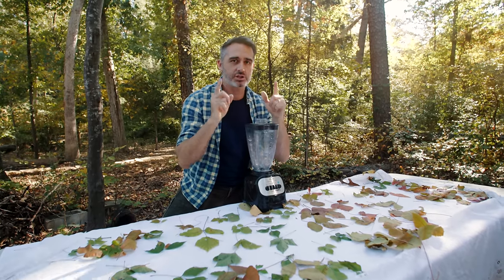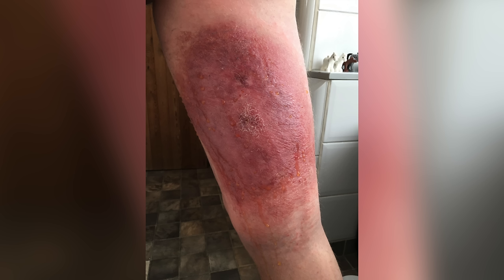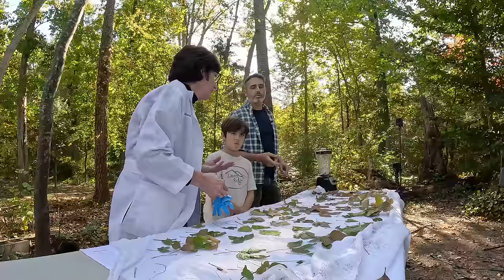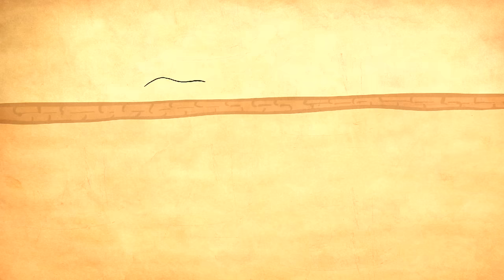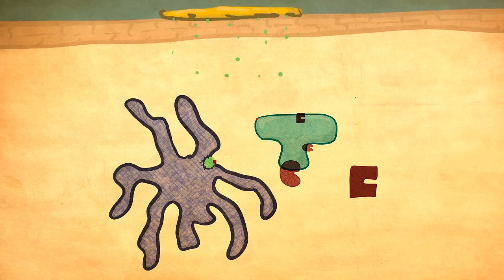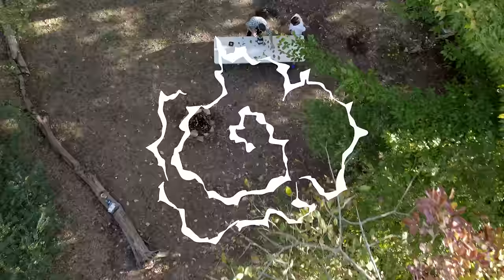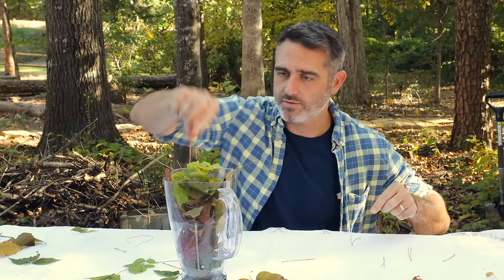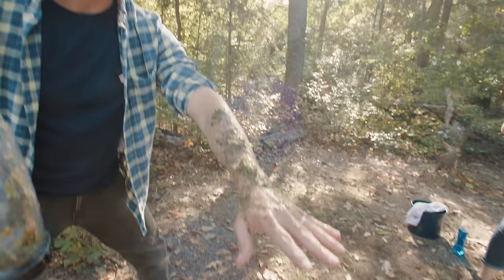Never Get Poison Ivy Again! The Science Explained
I poured poison ivy on myself to show you how to never get it yourself! The solution here isn't a magic bullet but there are at least 4 good things to consider when you're out in the woods this year.

A big thanks to all current and future patrons who actually are the backbone that help me have time to add as much science into these short youtube videos as I can. You can help here too and (if you want) chat with me about some of this EDU

I want to thank doctor Maureen Olivier and our film crew for their help making this work. Especially Jonas Stenstrom, Michelle Lotker and Haley Chamberlain.

Main DSLR
Second Camera
Main Lens
Our oncamera Mic
The Drone
Our Wildlife Book!!!

If you want to see how we do the videos, we have a channel dedicated to teaching you how to do it